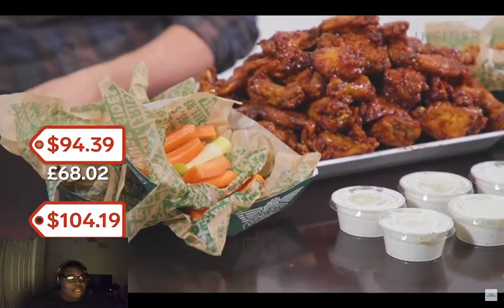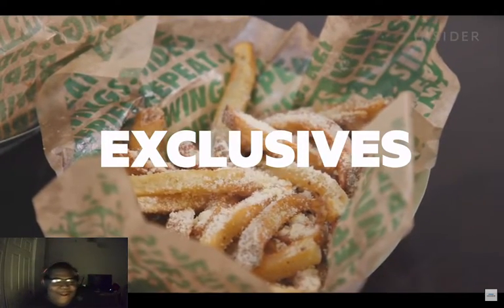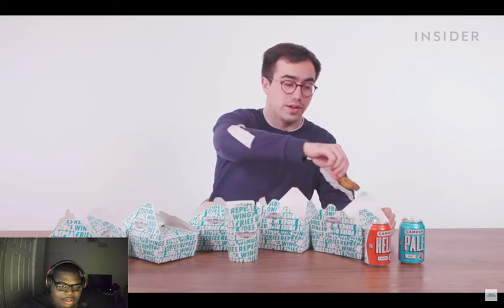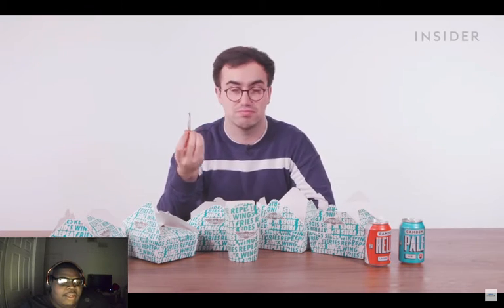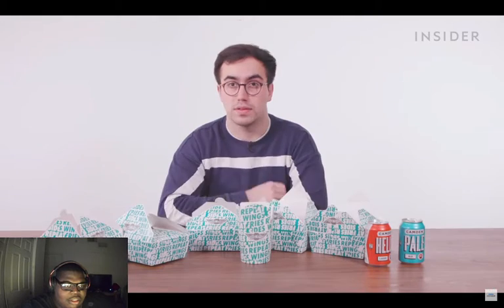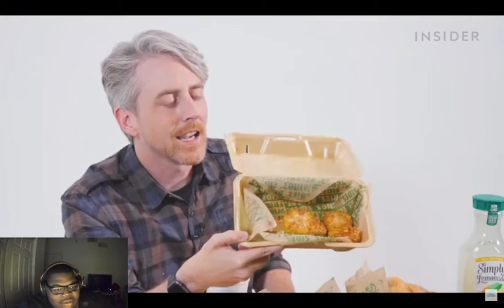US vs UK Wingstop | Food Wars (Reaction)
This time its a Food Insider video and were reaction to US vs UK Wingstop | Food Wars so enjoy my reaction to this.